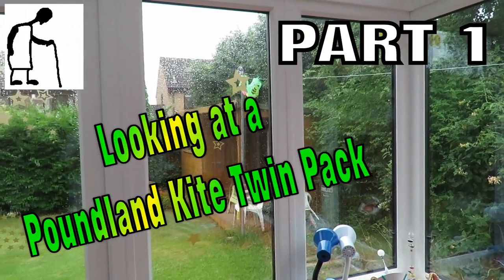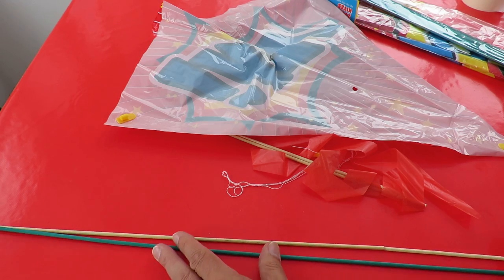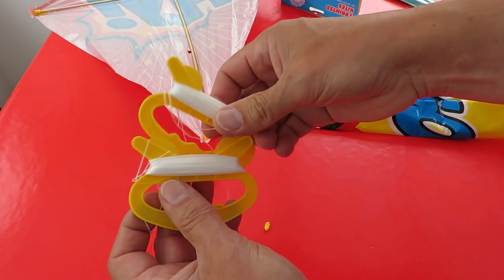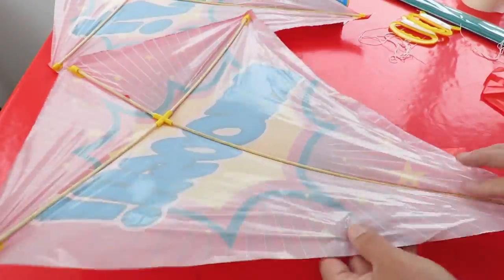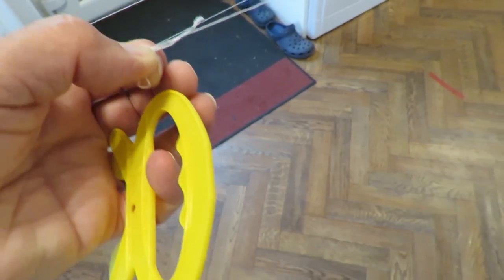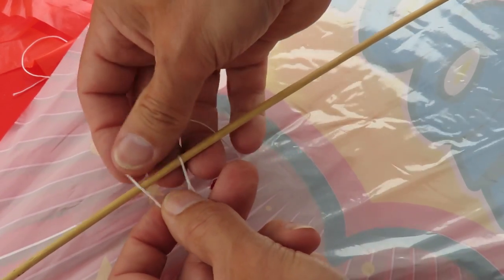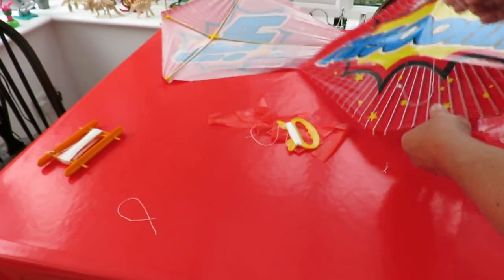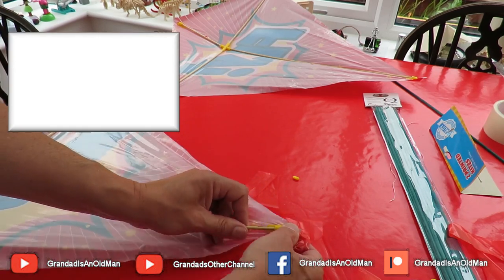Looking at Poundland Kite Twin Pack PART 1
Looking at a Poundland Kite Twin Pack PART 1. I spent 90p in Poundland as this particular Poundland is having a price war with Poundworld next door. This is the third diamond kite twin pack I have bought this week. In a pack I bought earlier this week the spars had been cut possibly a bit short and were a little thin for the plastic tube fitments so the whole assembly was a bit loose. They also had very short lines on the handles, I estimate they were less than 10 metres, and the ends were hidden so it took us quite a while to unwind them. I wasn't going to buy any more but this time in Poundland I suddenly had an idea that I could replace the spars with bamboo canes from Poundland's gardening section. You will see in the video, this pack has the right length spars so I just assemble it anyway. In PART 2 I show one of the previous kites and change the spars on that one instead.